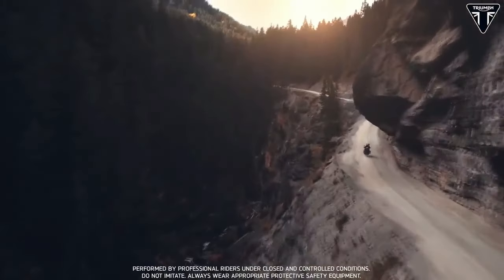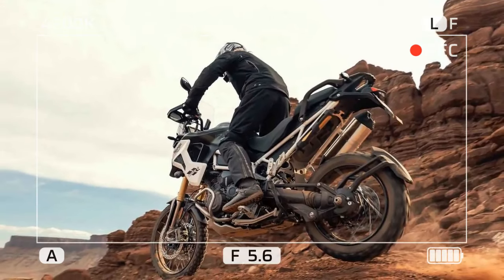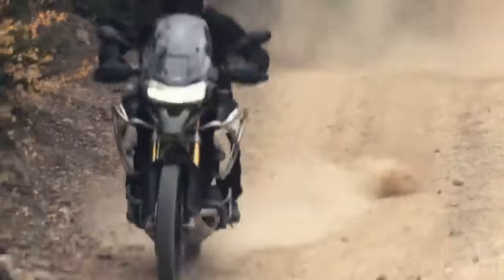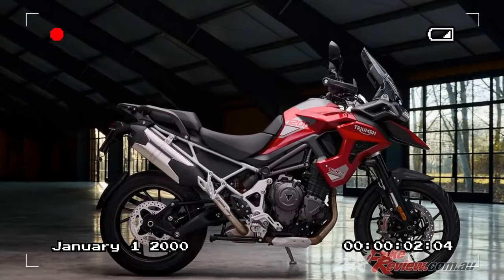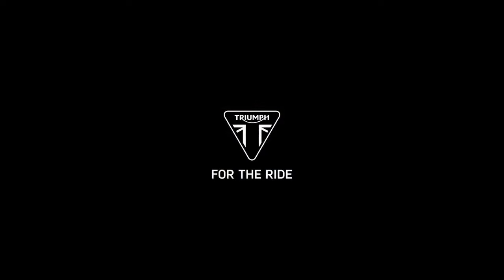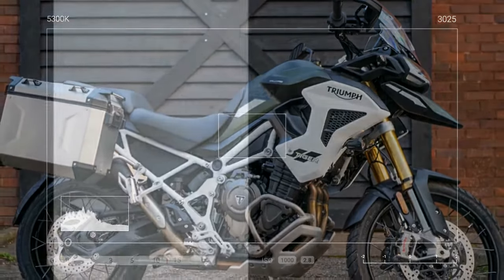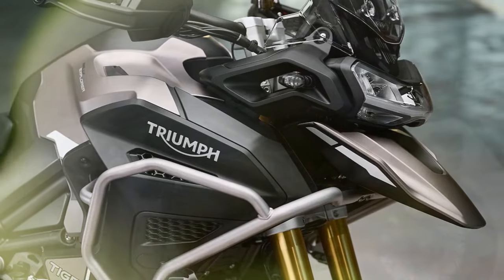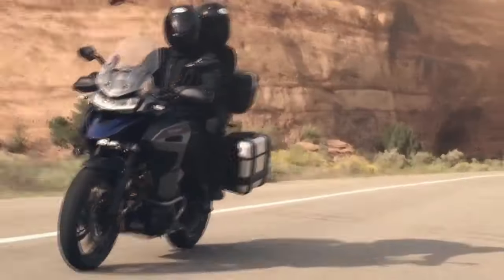2024 Triumph Tiger 1200, Embracing Next Level Riding Experience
2024 Triumph Tiger 1200, Embracing Next Level Riding Experience

1. We use trusted media sources in loading news and narrative content that we provide, in order to maintain accuracy and facts. We also include sources as references. please visit the sites we provide for more in-depth information related to the information or discussion we raise.

2. The material we use in making this video, is free and non-copyrighted content, or Creative Commons content, with fair use of content. If there is a problem or material that we use in the video in this channel, or there is a discussion about future business.